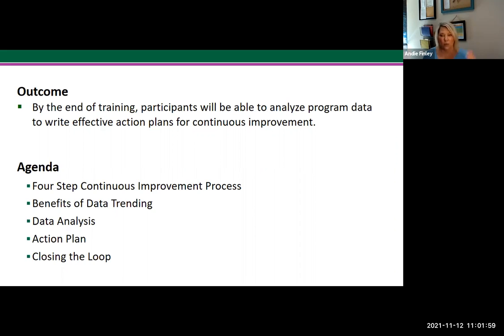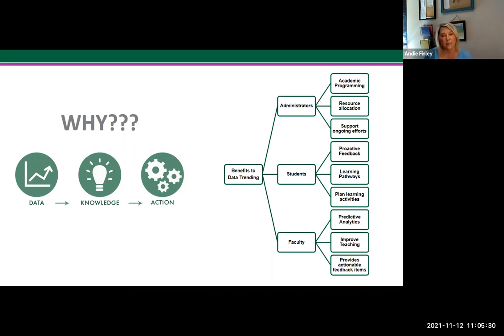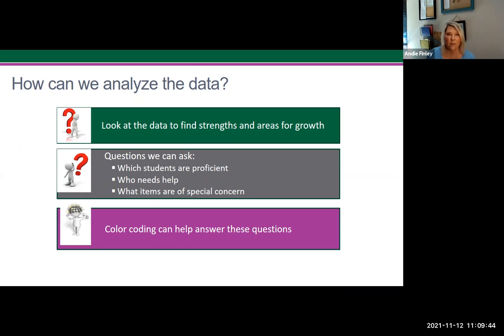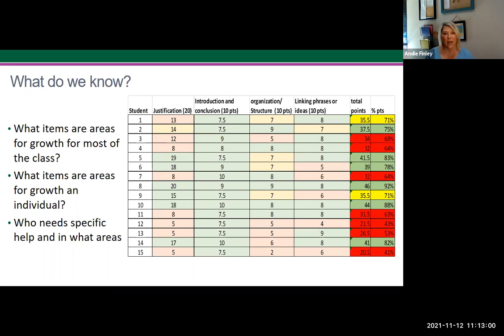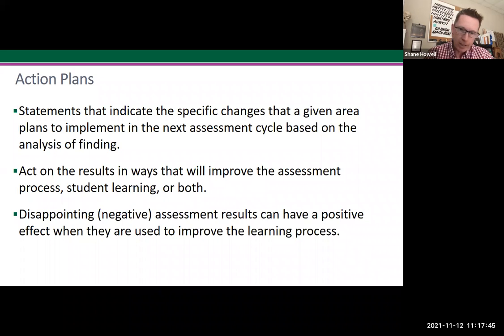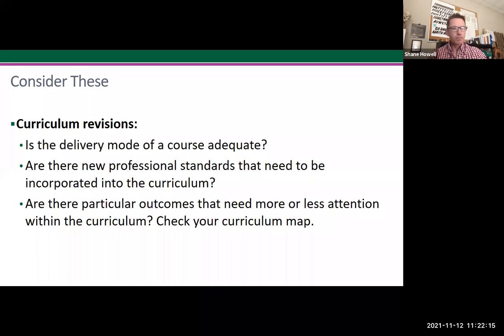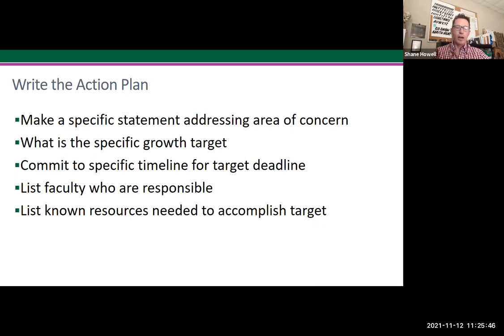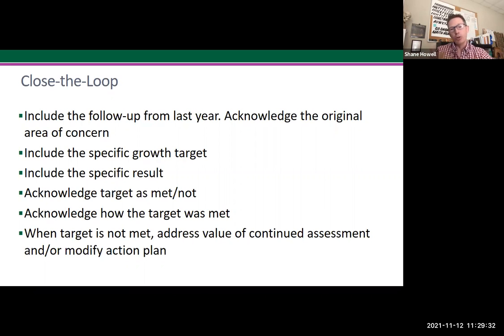Assessment Analysis: Next Steps Data Analysis /Action Plan / Closing the Loop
Presenters: Andi Finley and Shane Howell